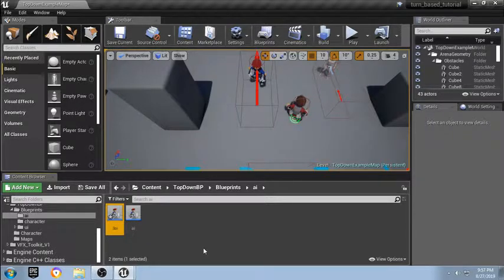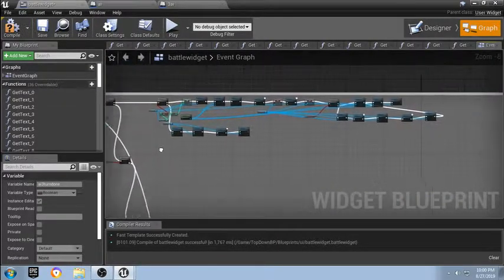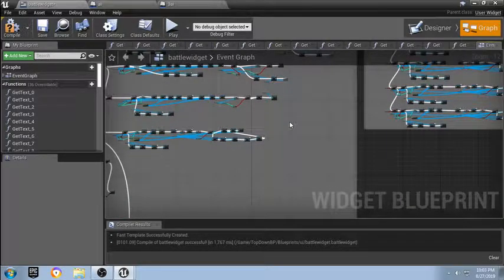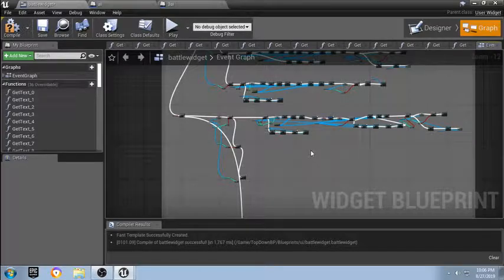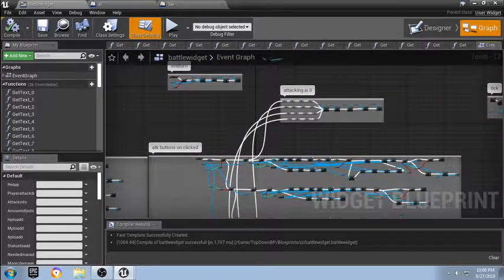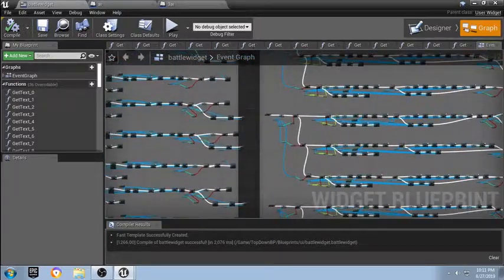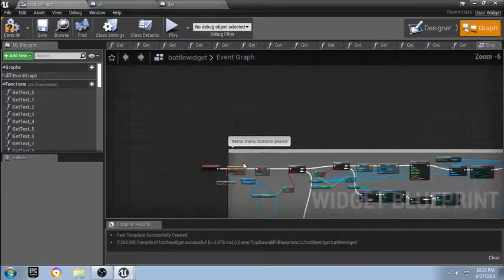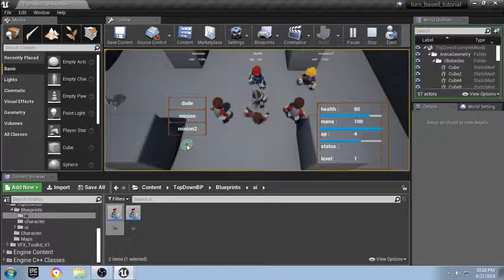ue4: turn based tutorial part 33(partymember 3ai attack setup)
sorry its a slow video watch the end though as i do some debugging that'd help .